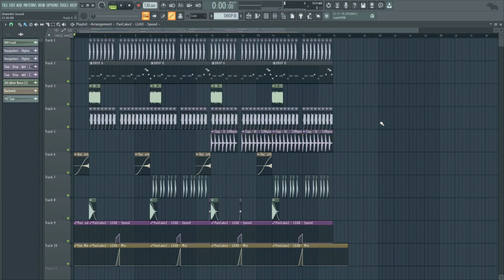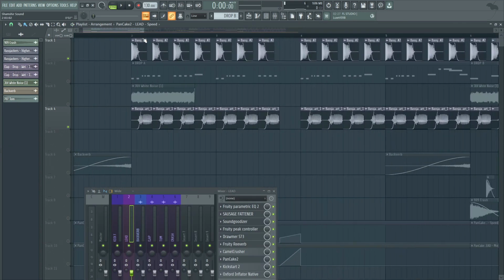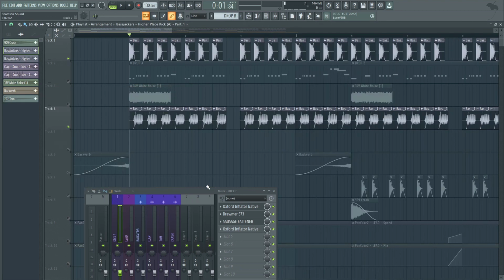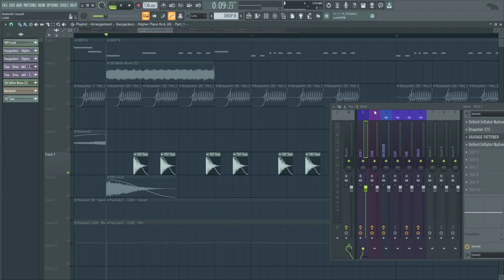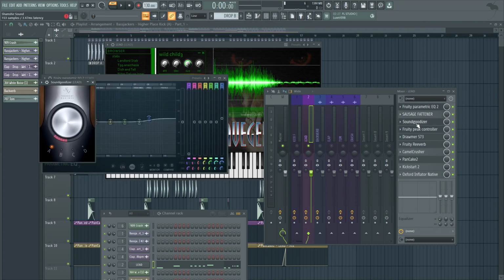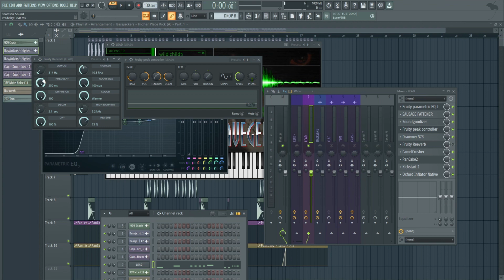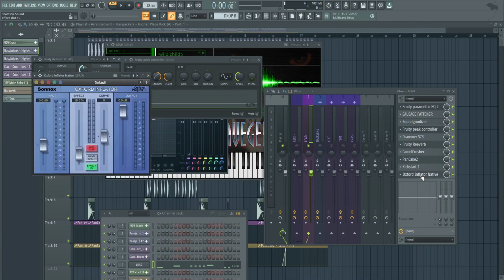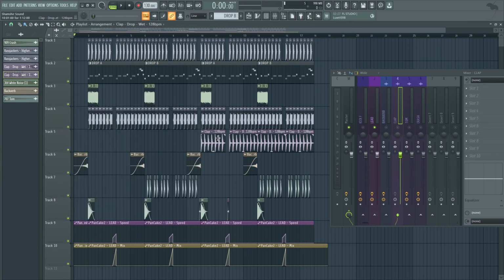Free Dark Big Room House FLP & Sample Pack | Detuned Stab Project | FL Studio 21 Tutorial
Here's a free BigRoom House FL Studio Project and Samples created from RaveGenerator 2!

Timestamps:
0:00 - Intro
0:35 - Project Demo
1:05 - Pitching Bigroom Kick Drum
2:11 - Kick Effects Processing
2:30 - Noise and Other FX
2:55 - Lead and Effects
3:22 - Lead Effects Explained
4:17 - Dry Lead and Reverb Dimension
5:18 - CamelCrusher
5:32 - Pancake2 LFO Pan Automation
6:17 - Drop Clap, Mixing Tips
6:34 - Conclusion